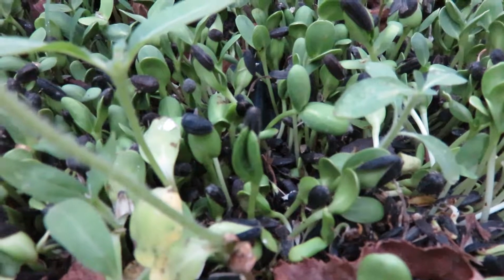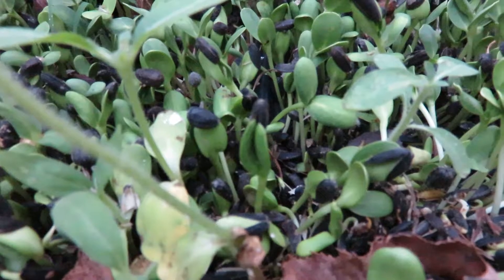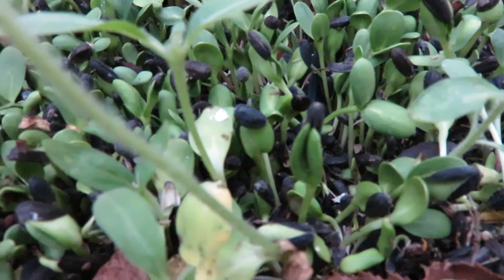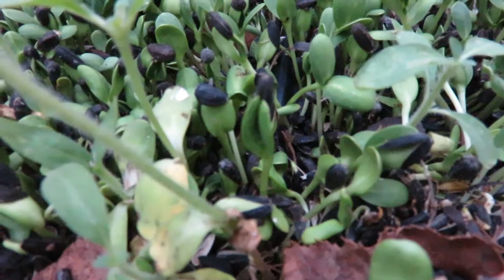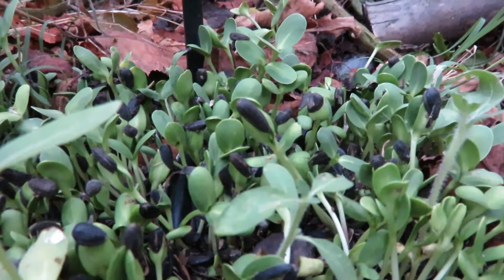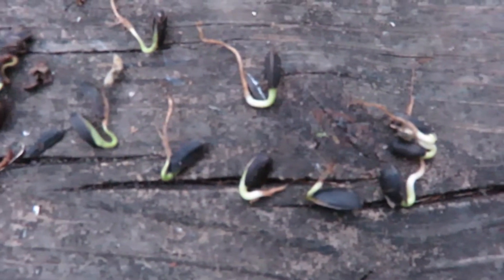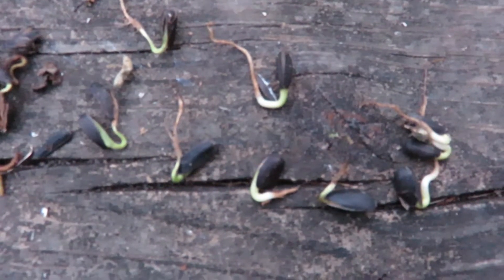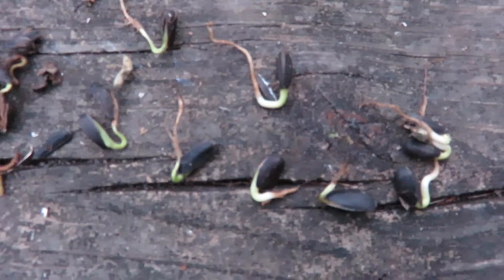Sunflower Seed Sprouts and Hats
Sunflower seeds sprout and keep on their "hats."  Check out our huge seed bed that sprouted after falling from the bird feeder above.